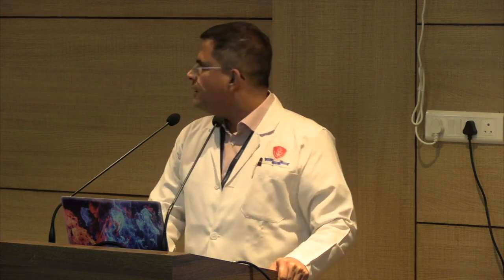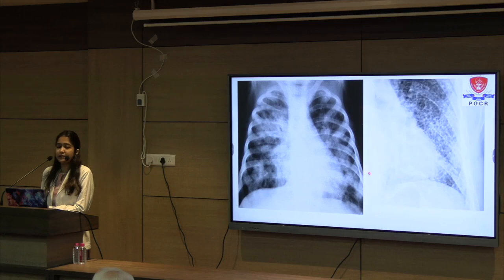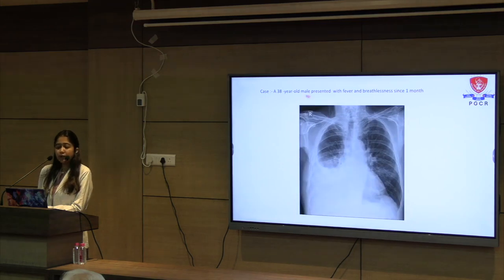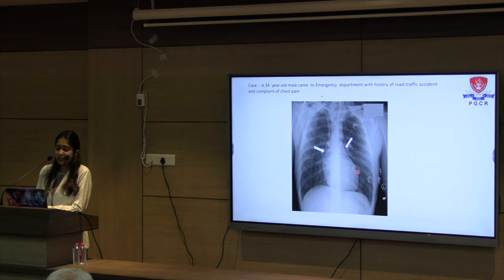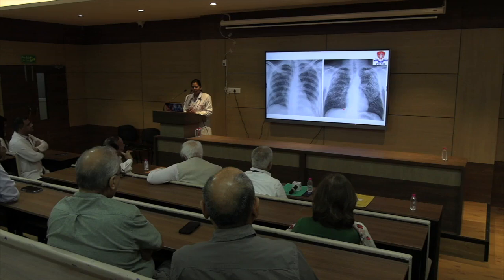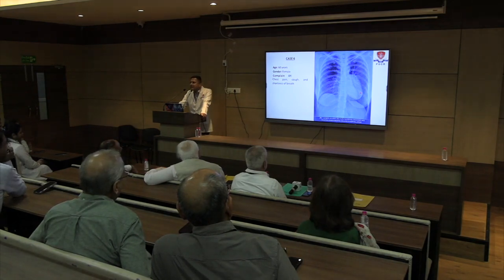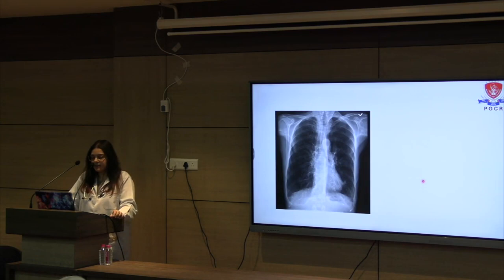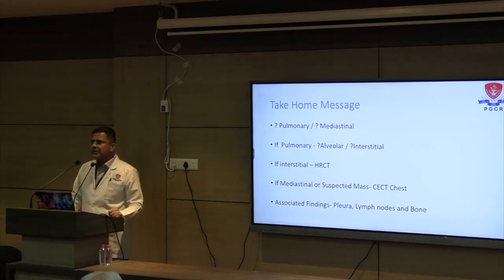22st Postgraduate Combined Rounds (PGCR 2 May 2025)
Topic – Beyond  The Black And White:
 How To Read A Chest  Skiagram – Part - II

Topic - Common Lines and Tubes & Cardiac Chamber Enlargement on Chest Skiagram
Speaker - Dr Sarthak Chandra, JR -2
Dept of Radiodiagnosis

Topic - Systematic Approach and Recognition of Patterns and Pathologies
Speaker - Dr Arzoo Yadav JR-3
Dept of General Medicine

Topic - Chest Radiograph in Common Pathologies (II)
Speaker - Dr Pooja Goyal, JR - 2

Speaker - Dr Prachi Jakhar, JR - 2
Dept of Respiratory Medicine